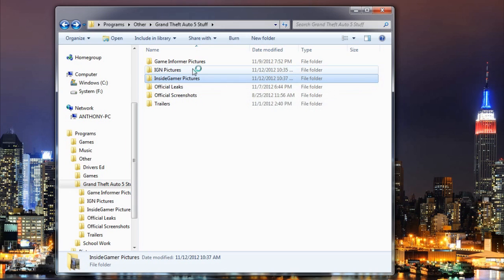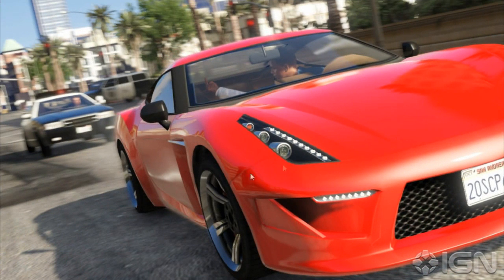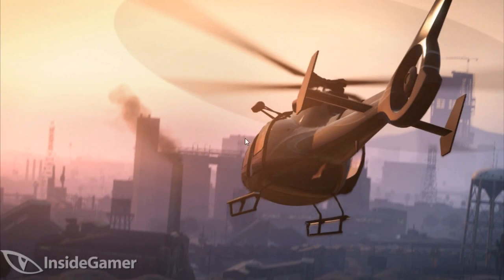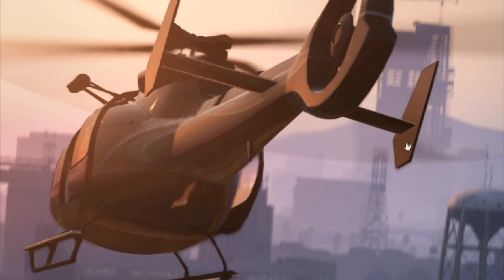GTA V - 13 New Pictures Analyzed (IGN & InsideGamer)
13 New GTA V Pictures Released by IGN and InsideGamer that I go over in this video.

These new pictures are some of the best I have seen from GTA V. Post in the comments below telling me what you guys think of these pictures.